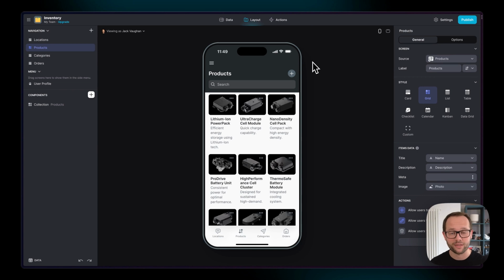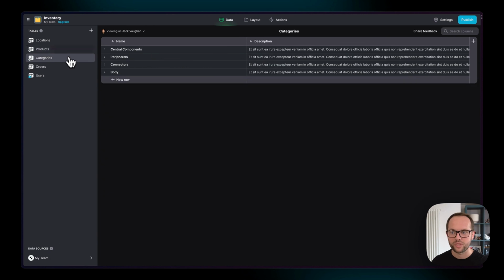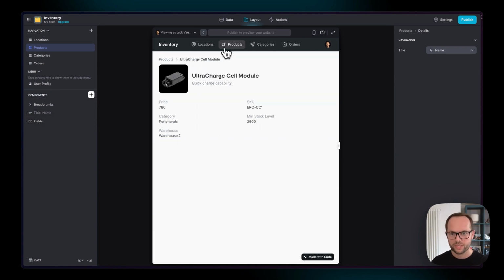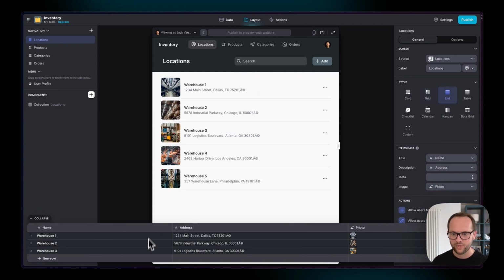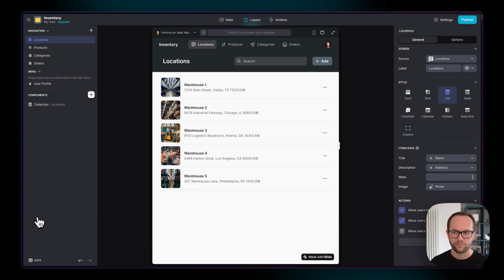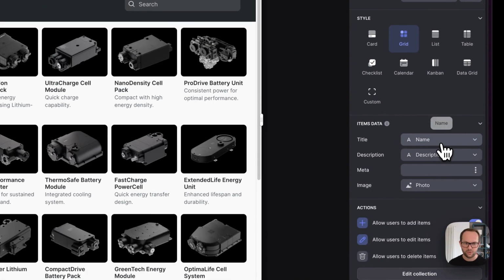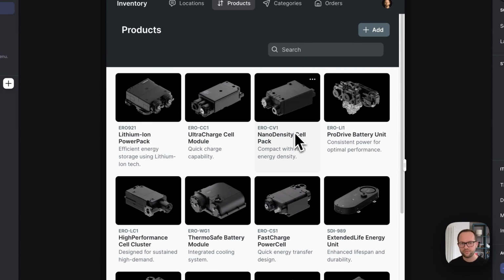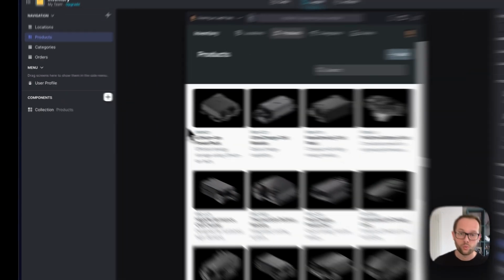Introduction to Glide | Part 2: Data to Layout